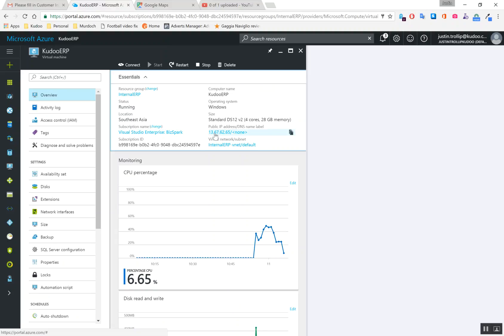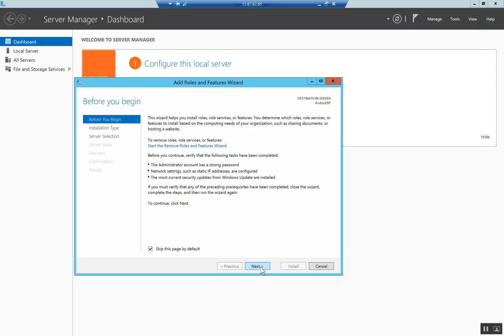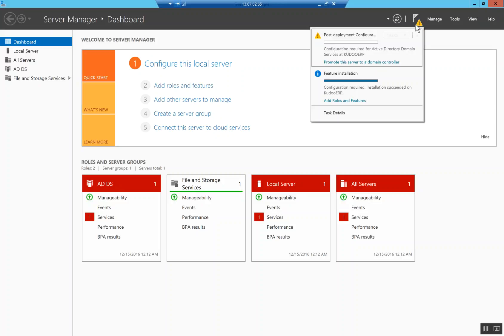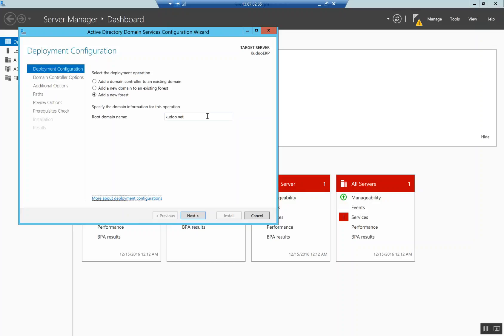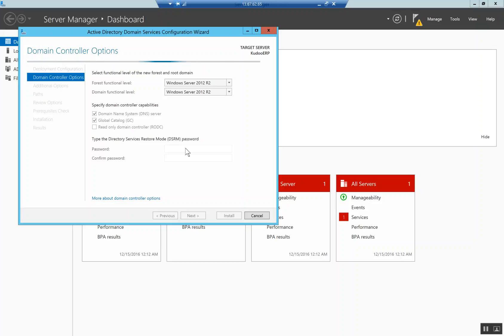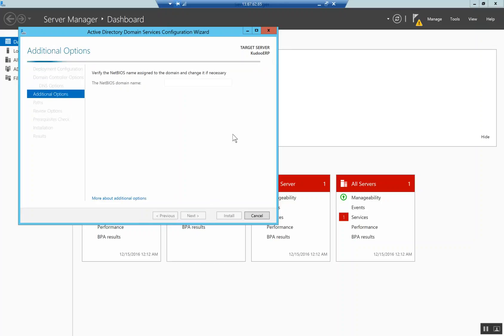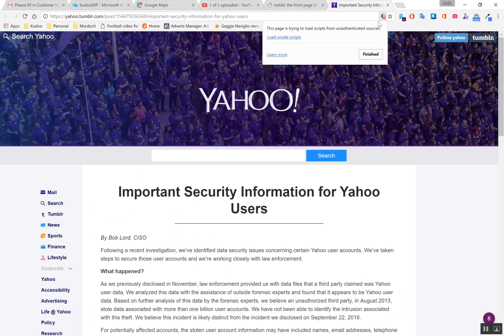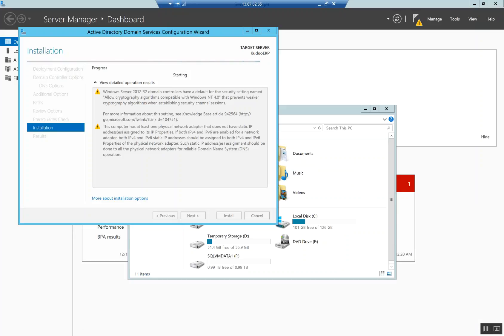AX 2012 R3 Azure Install Part 2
Part two goes through setting up the server as a domain controller. We install Active Directory onto the Server